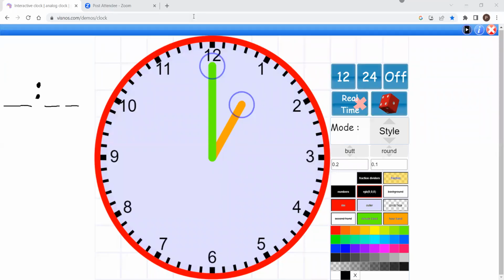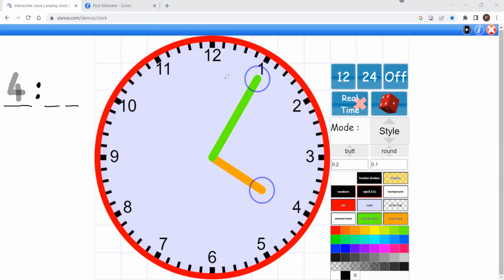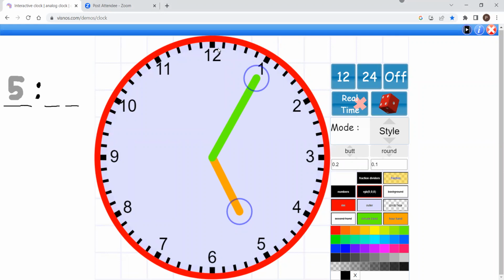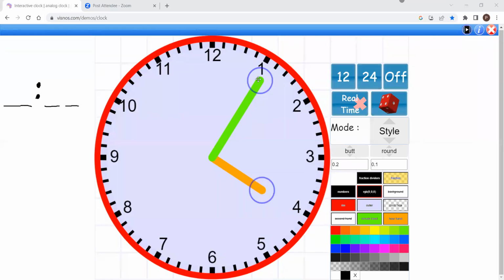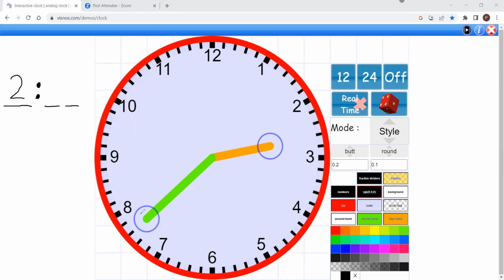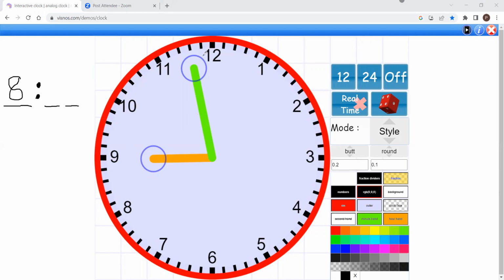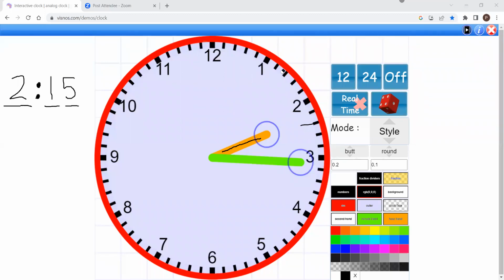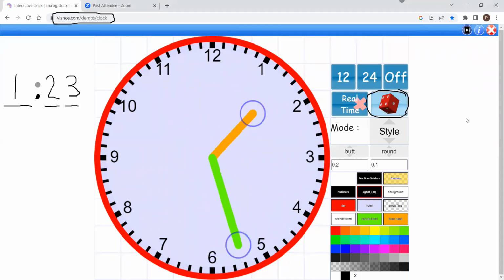Read an Analogue Clock and Write the time in Digital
This video will help you to read an analogue clock and write the time digitally. This is an excellent starting point for learning to tell the time. If you follow this method, you'll understand how to choose the correct hour and how many minutes have passed that hour.
This is Step 1!
Subscribe and follow Step 2 and 3 to learn how to express time in different ways, such as saying how many minute to the next hour and how much time there is between two given times.

Here is a link to the interactive clock, used in the video to select a range of analogue times.